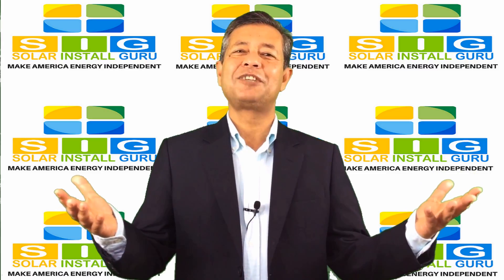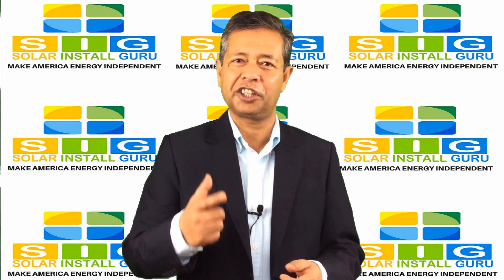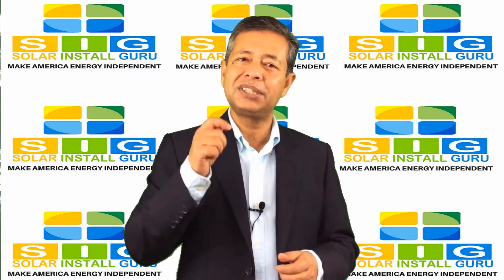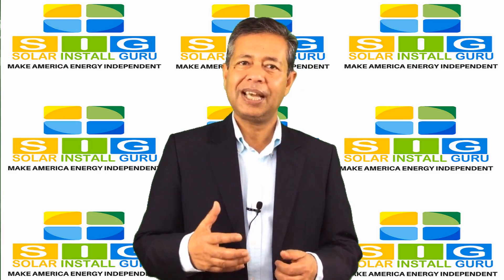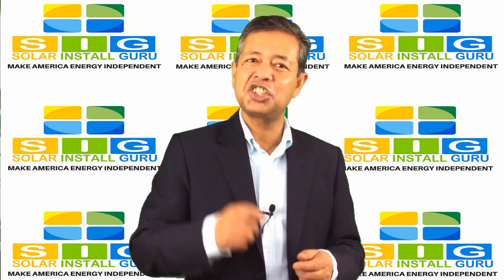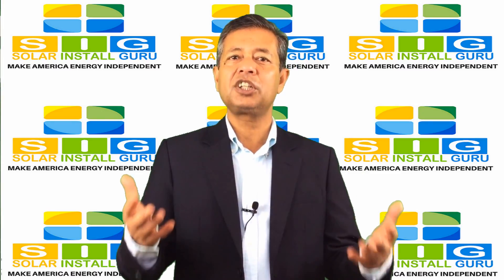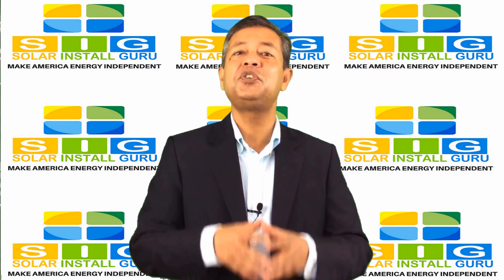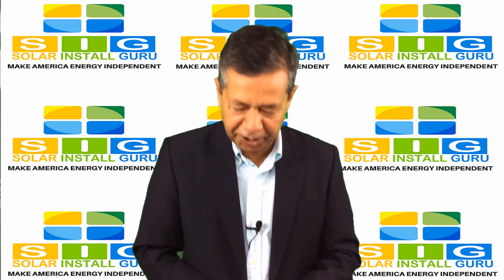How the solar energy calculator help you save money?